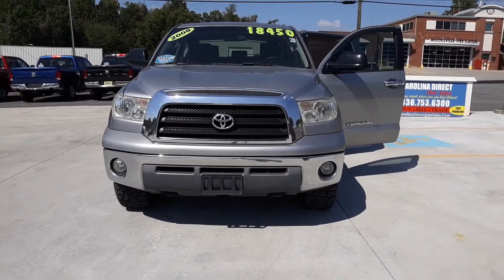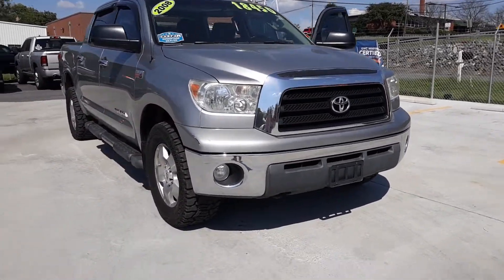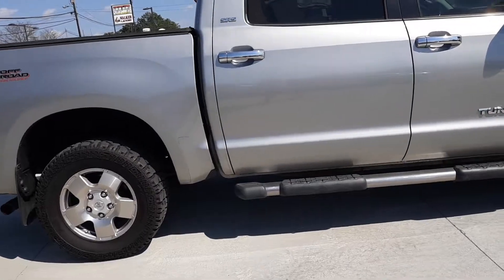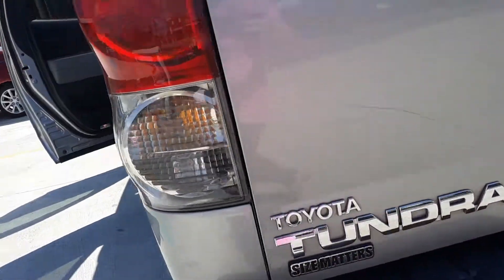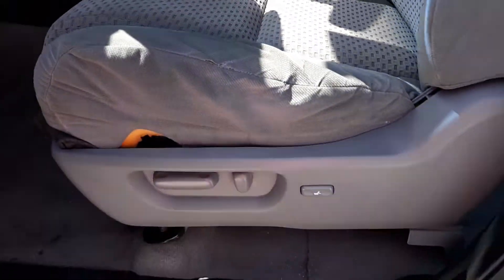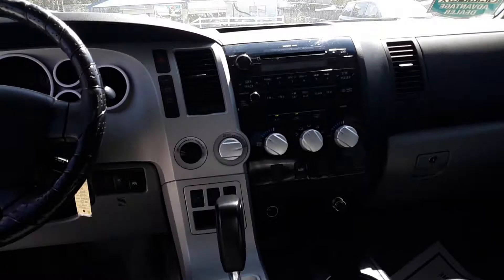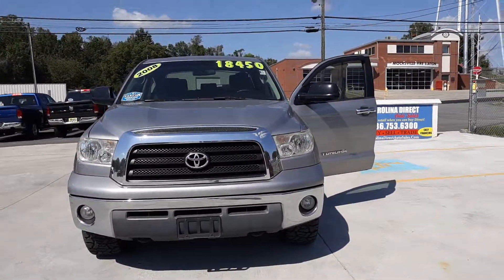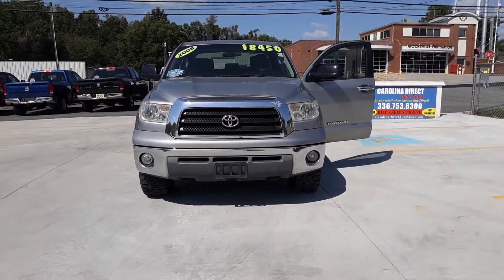2008 Toyota Tundra 4x4 carolinadirectautosales